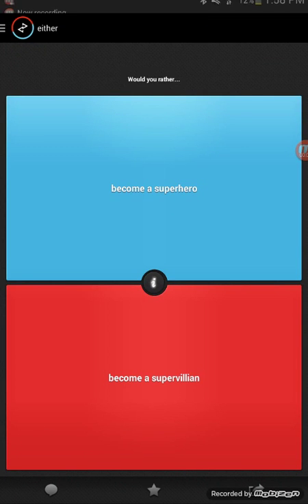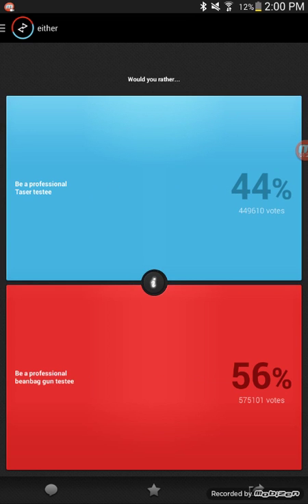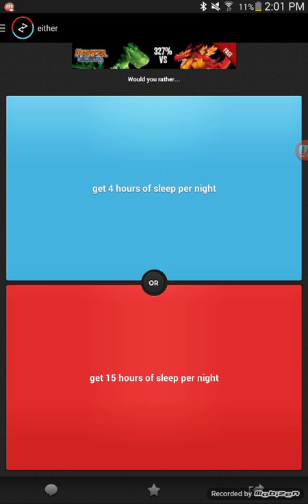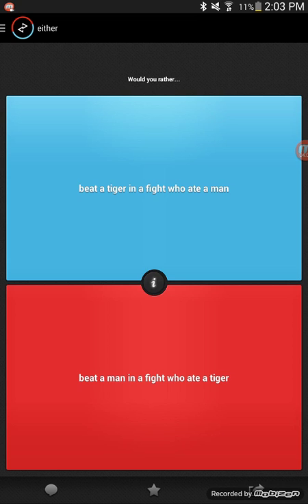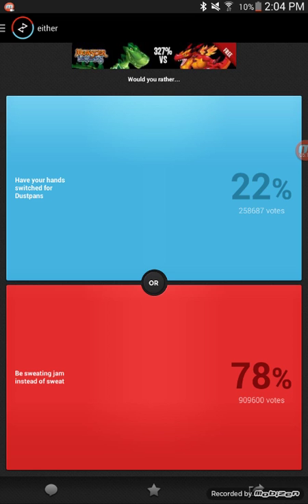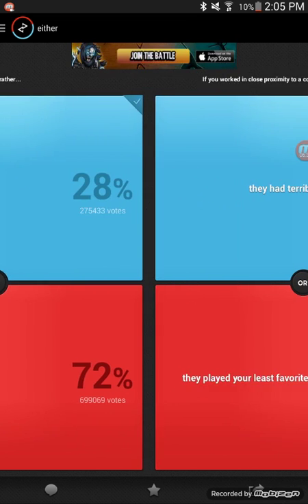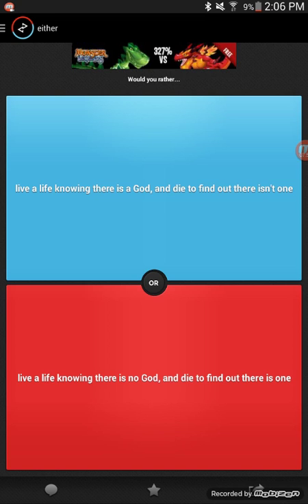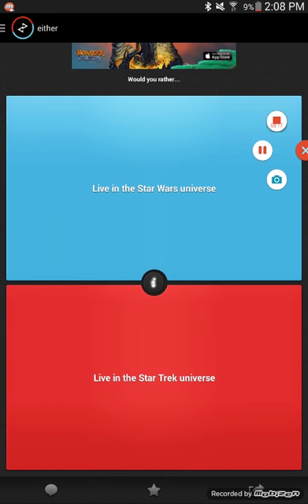Would you rather... game play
Would u rather stick your hand in a mysterious  hole or jump into a 10 foot Deep pit?